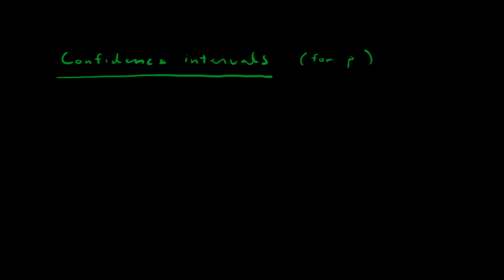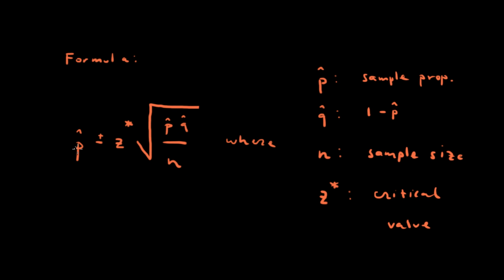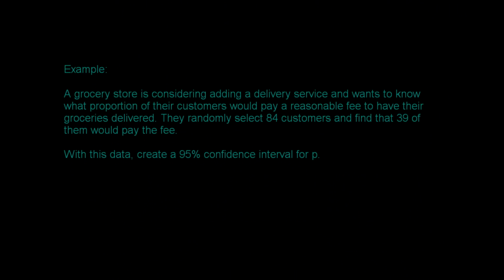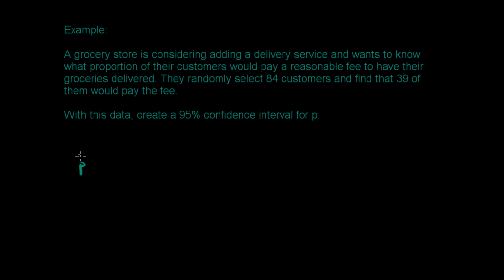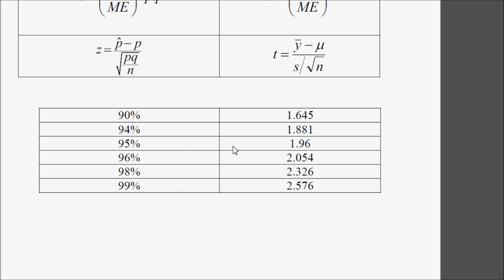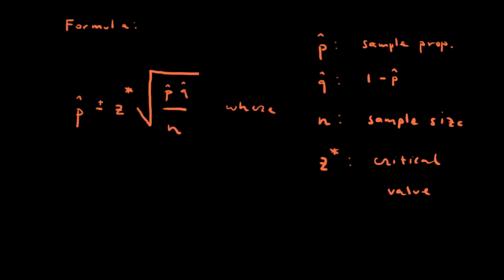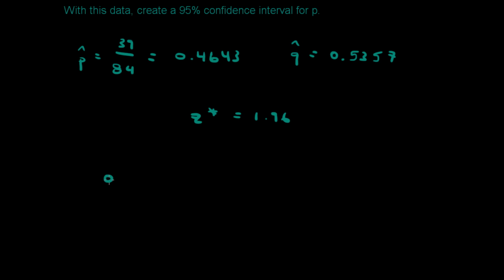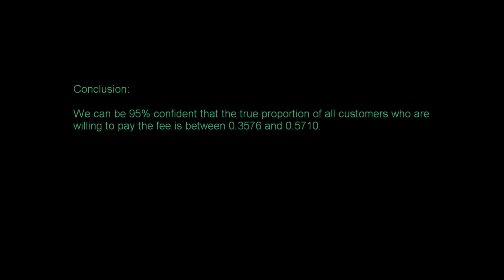Confidence Intervals (proportions)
How to make a CI for a population proportion. (MSIT 3000)